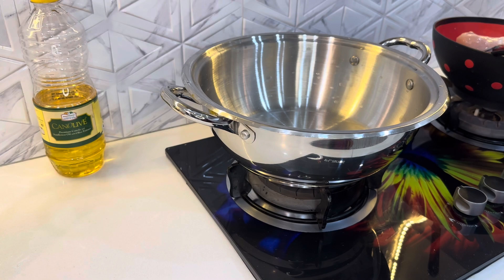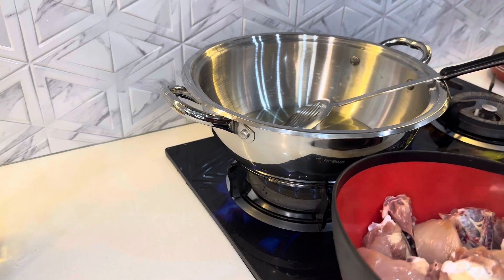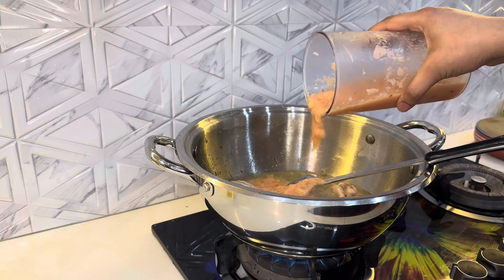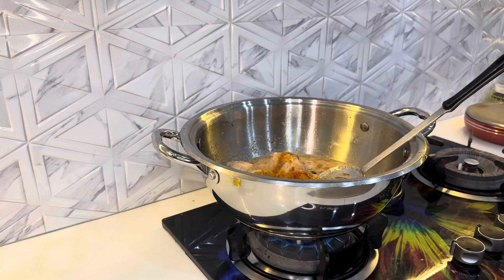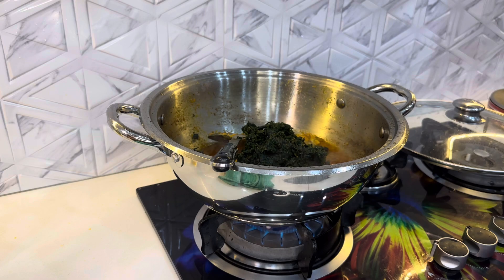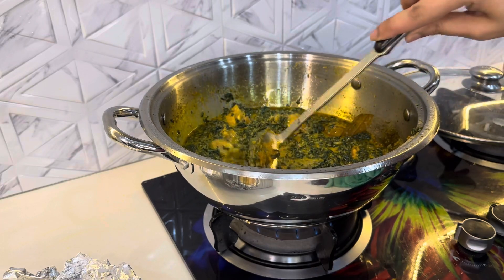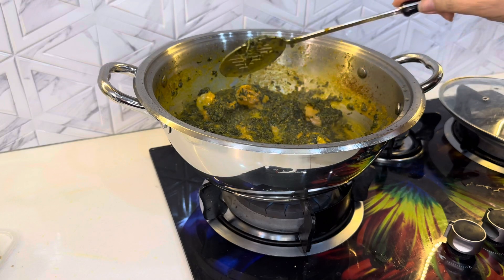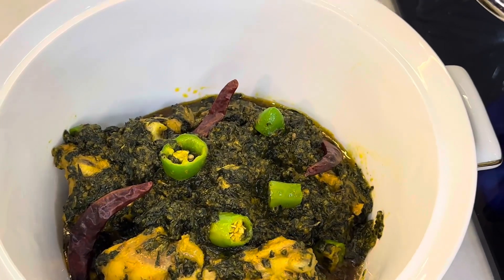Palak chicken by my nano Recipe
Ingredients:
Chicken
Palak
Onion
Tomato
Ginger
Garlic
Red chili powder
Salt
Coriander
Garam masla
Oil
Green chilli
Bari elachi
Zeera
Curry leaf
Cinnamon